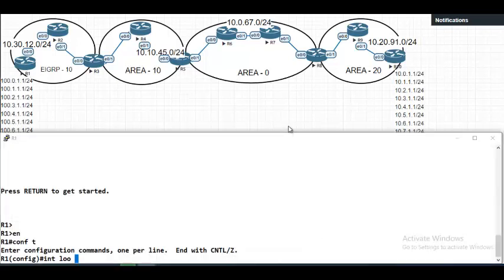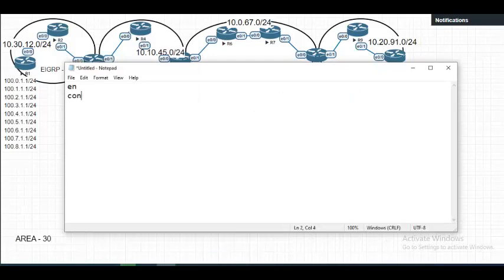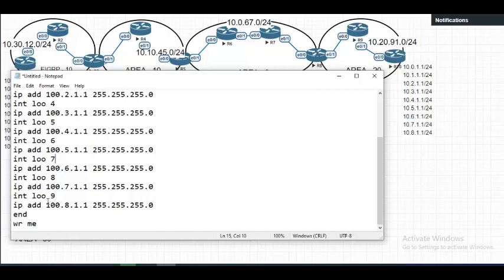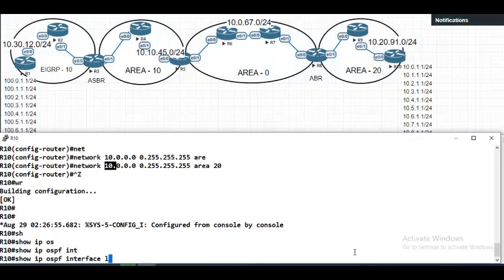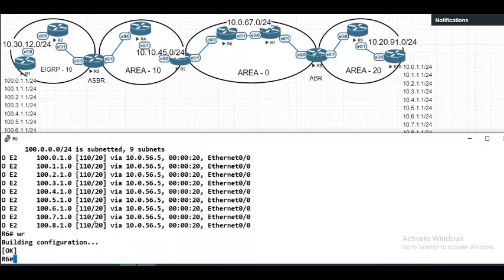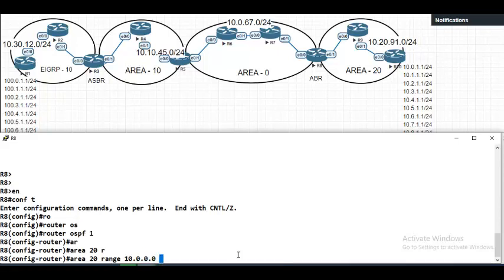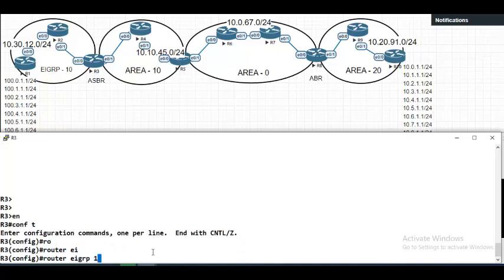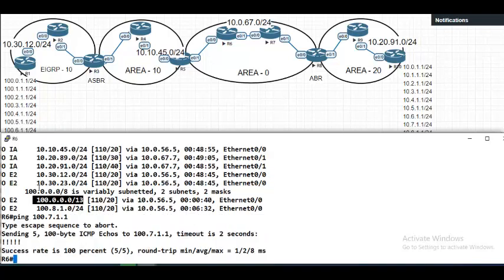CCIE AUG Part 17